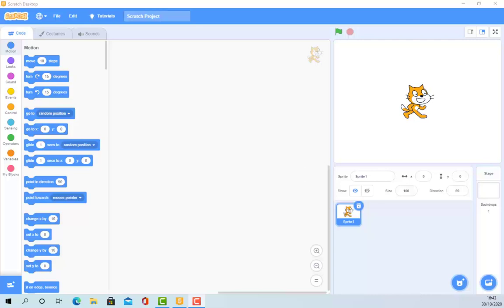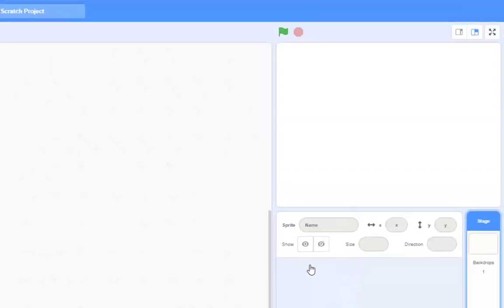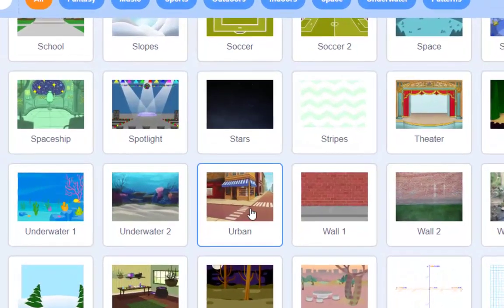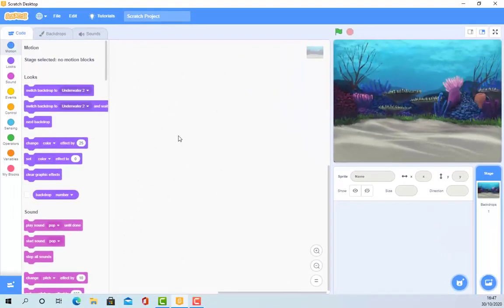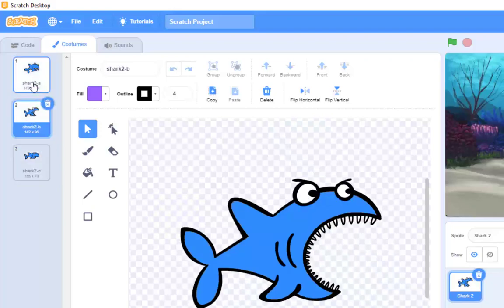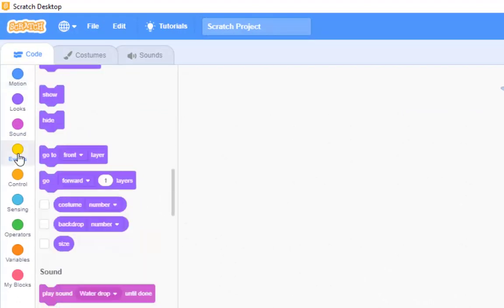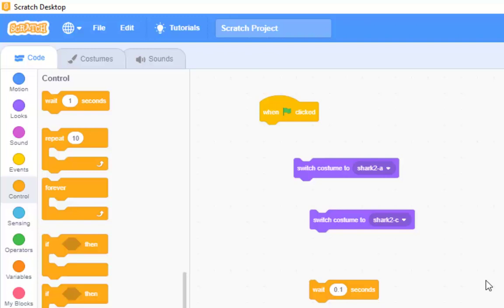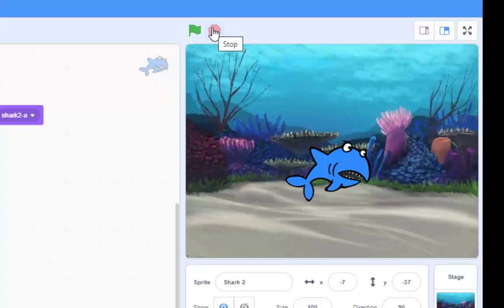April 7, 2022